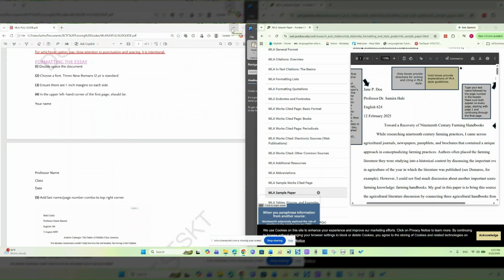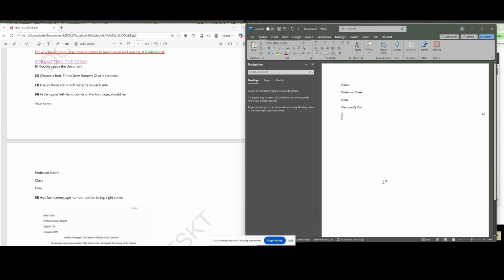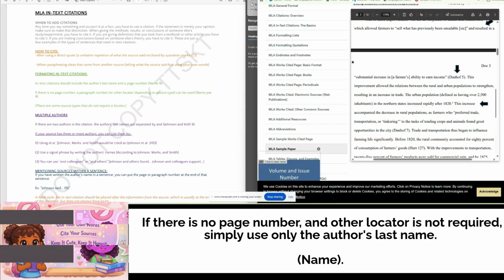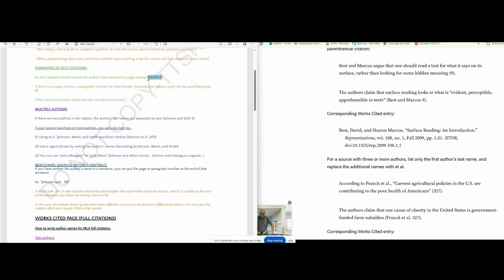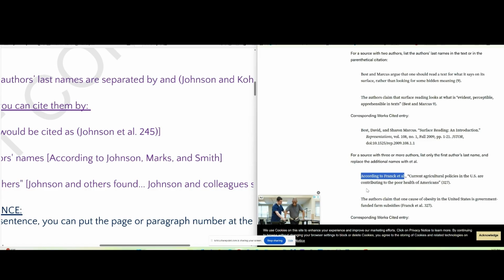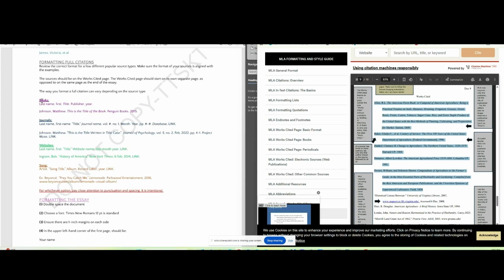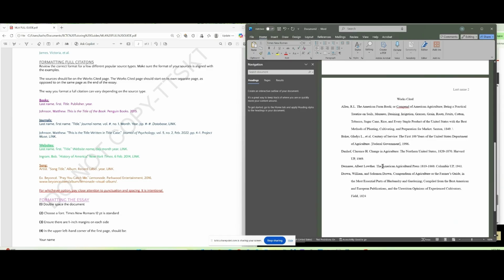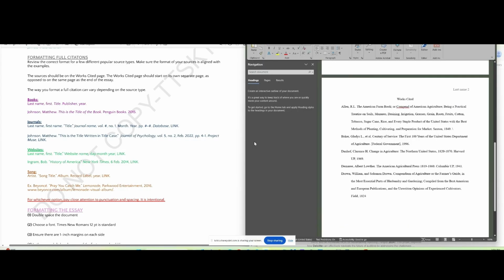How to Do MLA Format 9th Edition In‑Text Citations & Works Cited for College/High School Students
Learn MLA in‑text citations the Bare Minimum way — simple, clear, and fast. In this video, I break down how to cite quotes, paraphrases, authors, page numbers, and online sources without overthinking it.

You’ll learn:
• What MLA in‑text citations actually require
• When you MUST cite vs. when you don’t
• How to cite authors with one, two, or multiple writers
• How to avoid plagiarism with quick, easy habits
• Bare Minimum formatting tips that still get full credit
• How to build a correct Works Cited page using MLA 9th Edition rules

This guide is perfect for high school, college, dual‑enrollment, and anyone writing essays under pressure.
Save this for your next assignment — your grade will thank you.